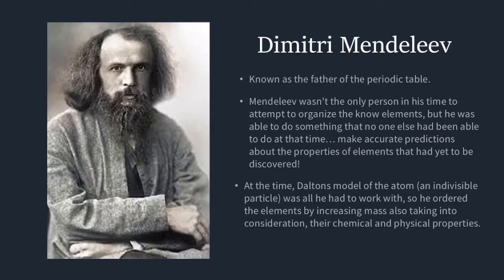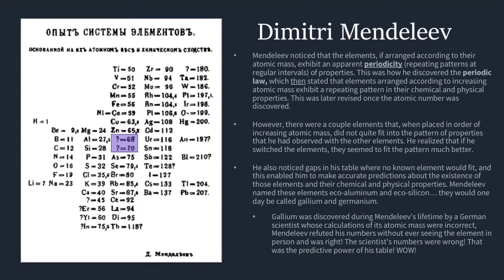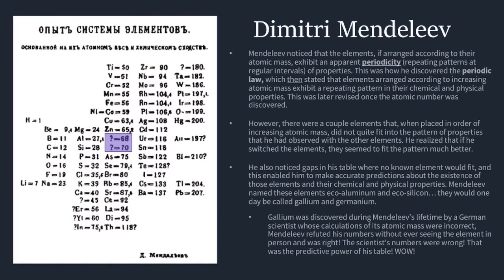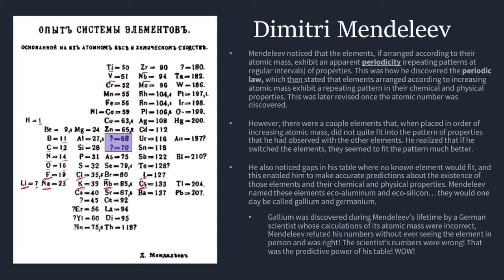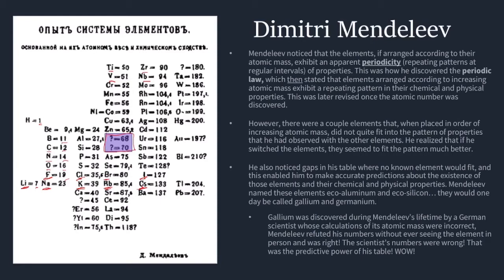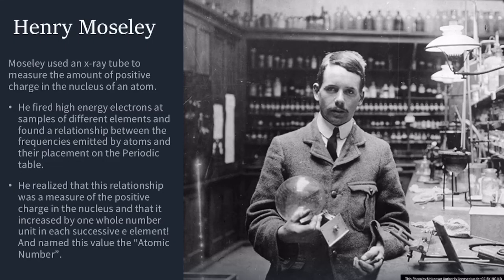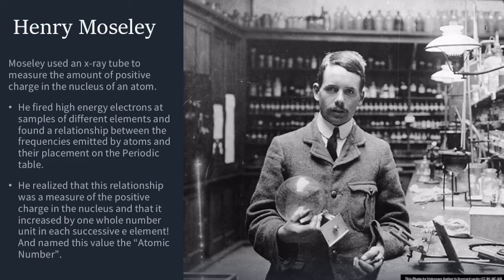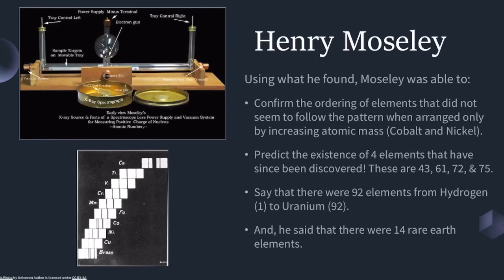U6BB1 History of the Development of the Periodic Table